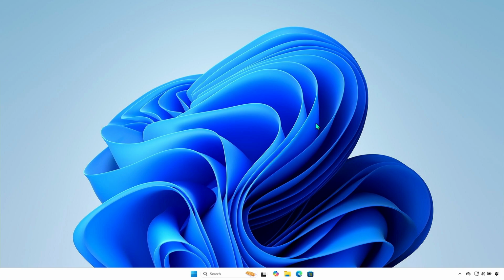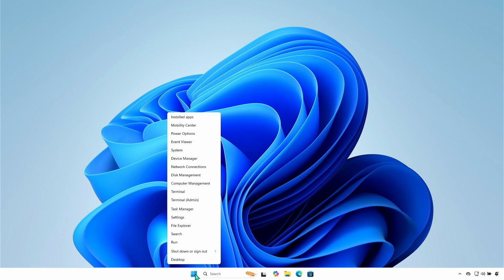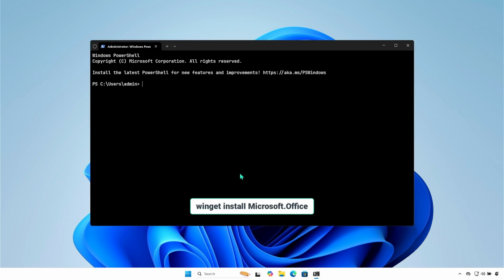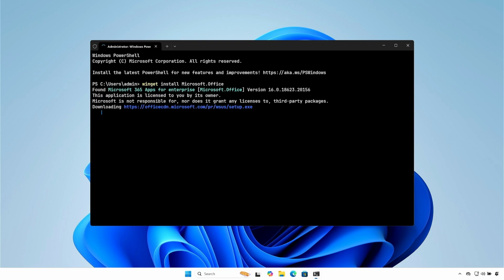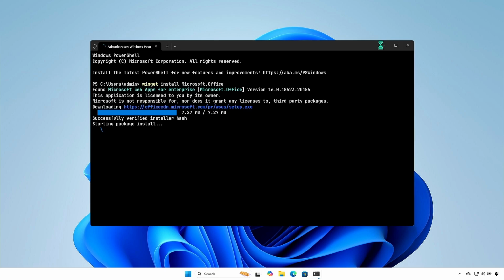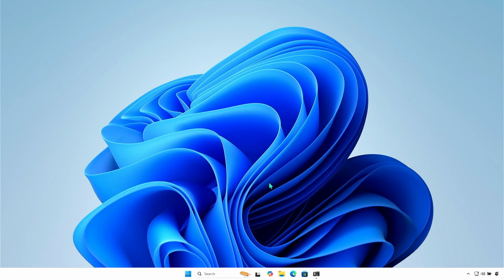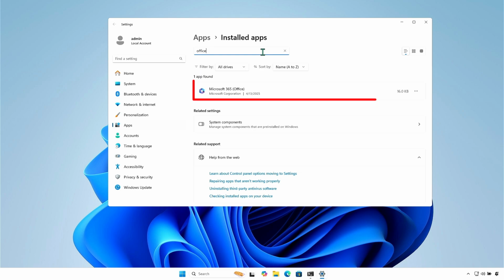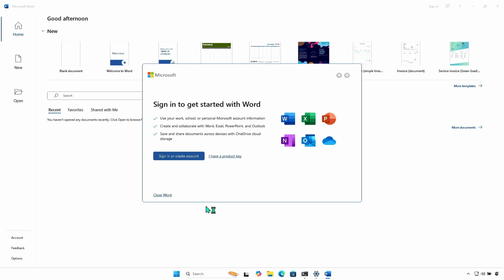One Command To Download And Install Microsoft Office 365 On Windows 10, 11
Want to install Microsoft Office 365 quickly using just one command? This video shows you how to download and install Office 365 on Windows 10 or 11 using the official Office Deployment Tool and a pre-configured XML setup. Perfect for advanced users and IT professionals looking for an efficient method to install Office apps like Word, Excel, and PowerPoint with a single command-line operation.

**Related Titles:**
- One Command to Install Microsoft Office 365 on Windows
- How to Quickly Install Office 365 via Command Prompt
- Install Office 365 on Windows 10/11 Using CMD
- Download and Install Office 365 with One Line
- Silent Install of Office 365 Using One Command
- Office 365 Installation via Command Line – Easy Method
- Microsoft Office 365 One-Click Installer for Windows
- How to Use Office Deployment Tool for Fast Installation
- CMD Command to Install Office 365 Automatically
- Install Office Apps on Windows with One Command
- Office 365 Quick Setup via Command Prompt
- Fastest Way to Install Microsoft Office 365 on PC
- Step-by-Step Office 365 Command Line Installation
- Install Word, Excel, PowerPoint via CMD
- Office 365 Command-Line Install for IT Admins